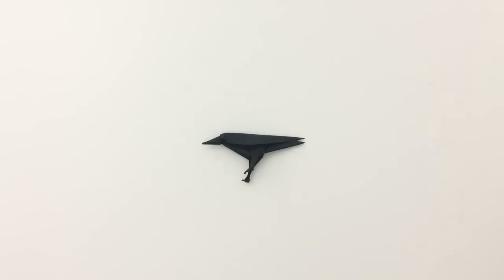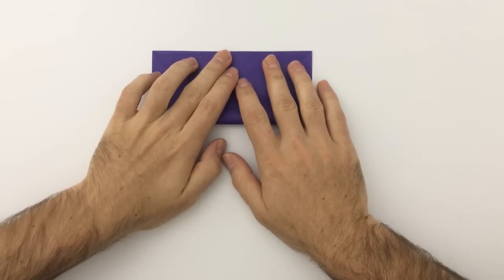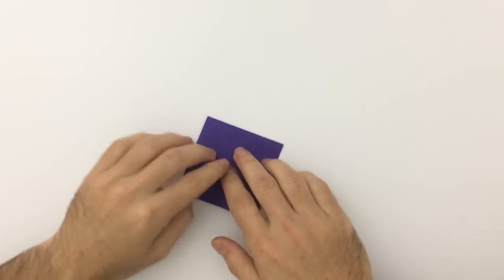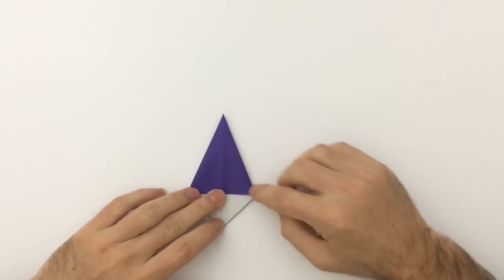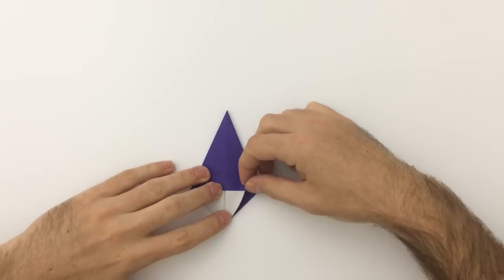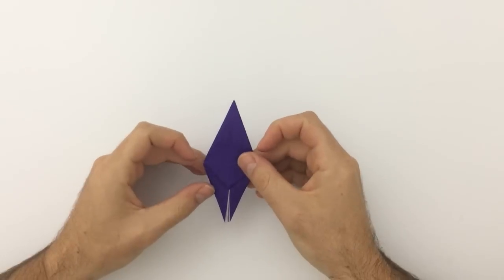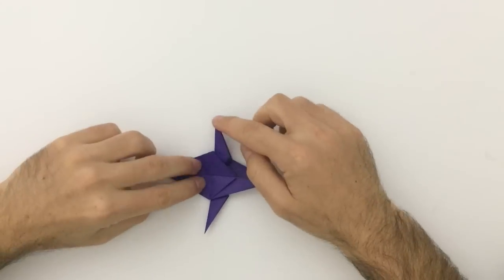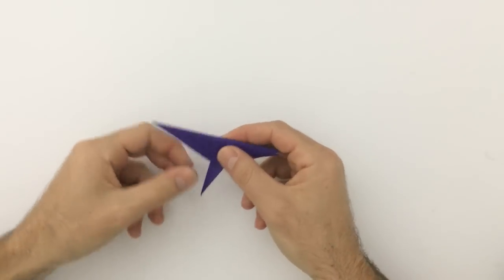Origami Crow - (Ross Symons)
Step-by-step instructional video on how to fold an origami crow.